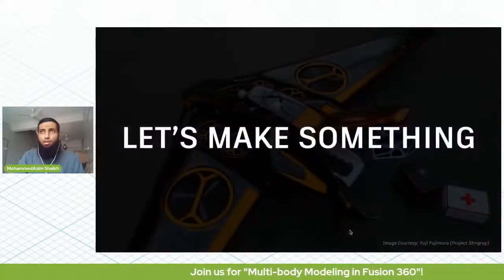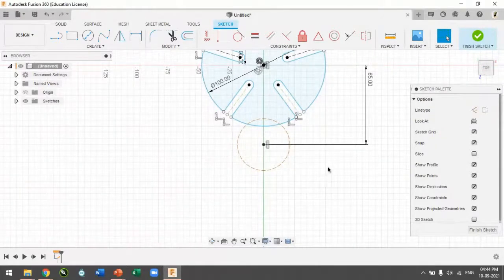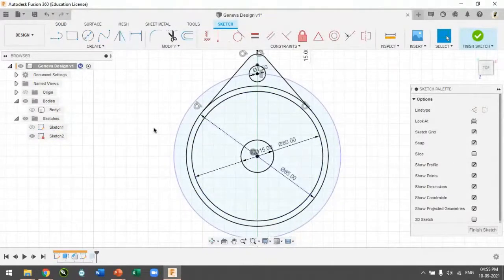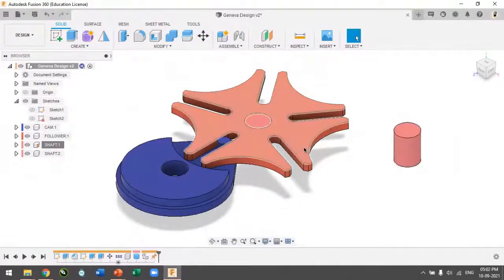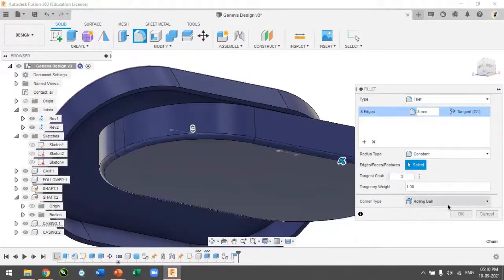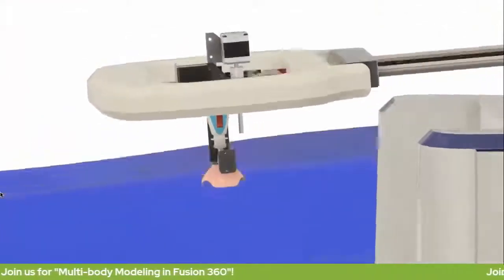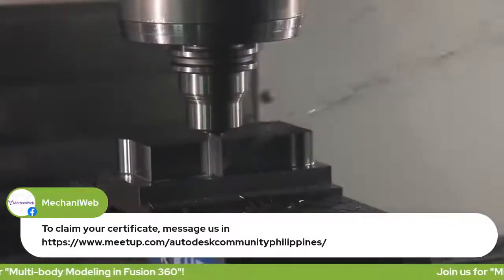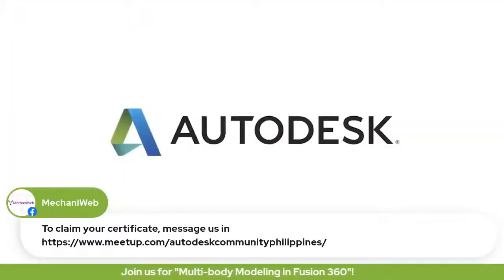Multi body Modeling in Fusion 360 (Autodesk Community Philippines)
In this Fusion 360 course:
• You will gain an understanding of Multi-body Modeling.
• Mastery of Multi-body Modeling.
• Be able to learn the foundational concepts of multi-body modelling in Fusion 360.

Why master Multi-body Modeling?
It's an easy way of developing an assembly inside of a part, then splitting up the part and extracting individual parts later. Multibody modeling allows you to control whether the solids are merged. This was actually a huge breakthrough in the development of 3D solid modeling in the early days of CAD.

By the end of this course, you will have a solid foundation in multi-body modeling in Fusion 360.